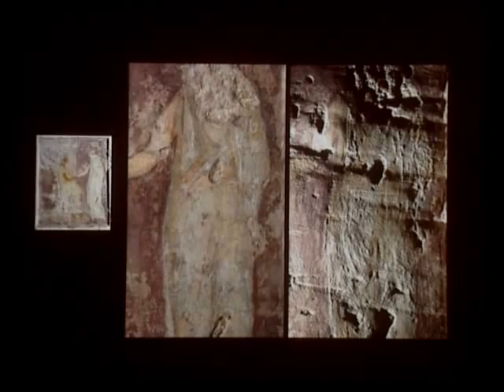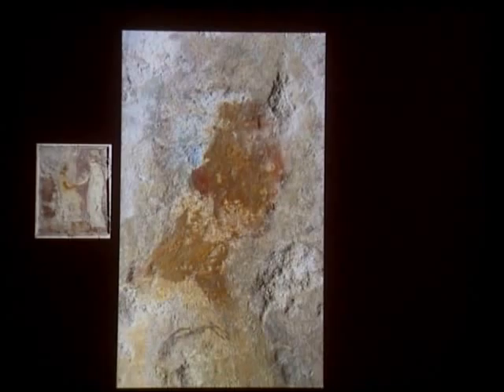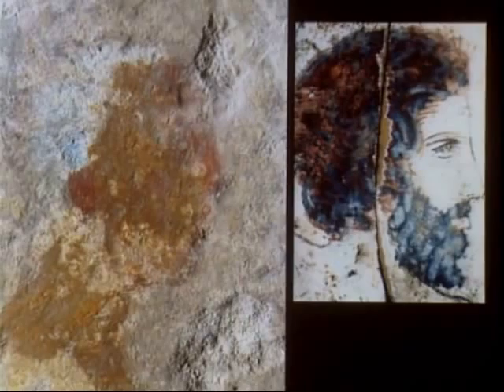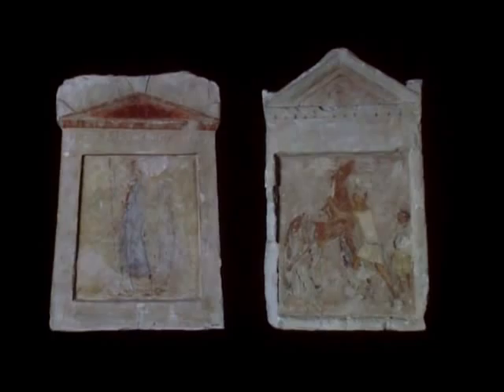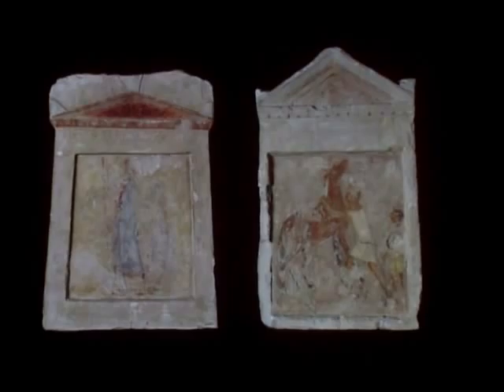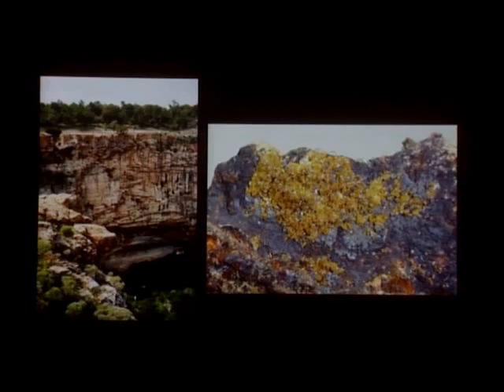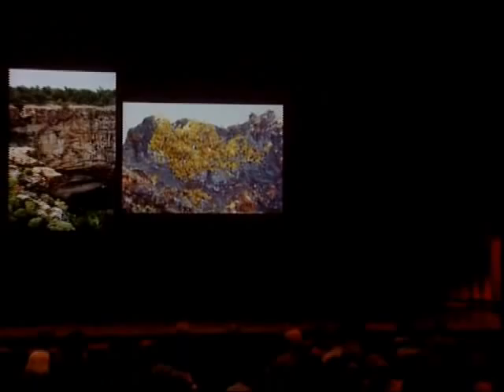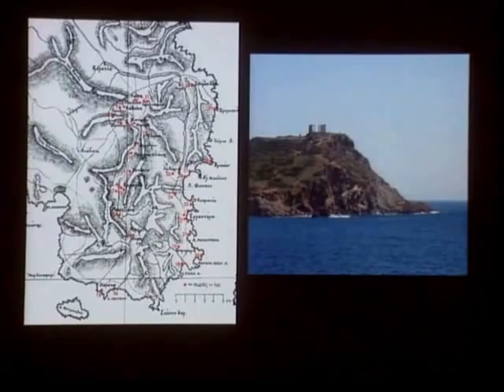Rediscovering the Painting and Gilding of Classical Sculpture - Part 4 of 4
Part of the World Science Festival held in New York City from May 28--June 1, 2008, the afternoon program explores the fascinating relationship between science and art. World-renowned scientists, including researchers from the Met and from Harvard University, a Nobel Laureate chemist, and a physicist, give talks concerning the application of scientific research on works of art. Marco Leona, David H. Koch Scientist in Charge, Department of Scientific Research, The Metropolitan Museum of Art, introduces the program.

Rediscovering the Painting and Gilding of Classical Sculpture
Mark Abbe, research scholar, The Metropolitan Museum of Art